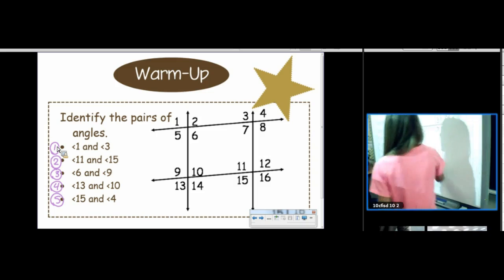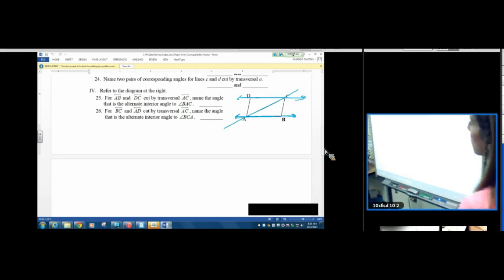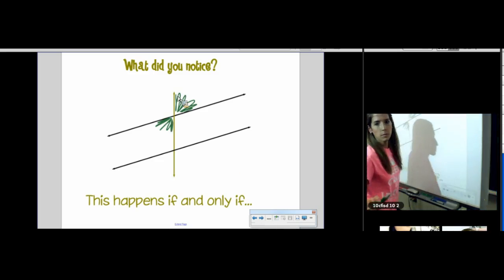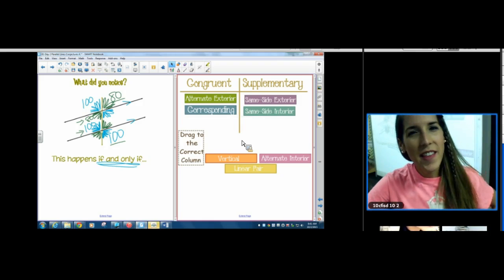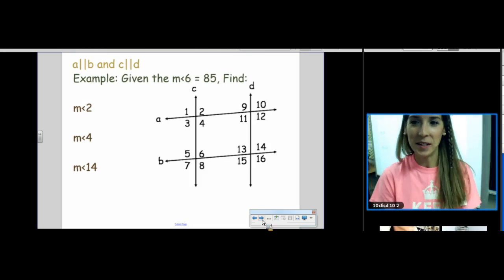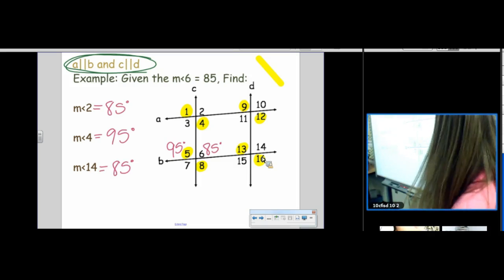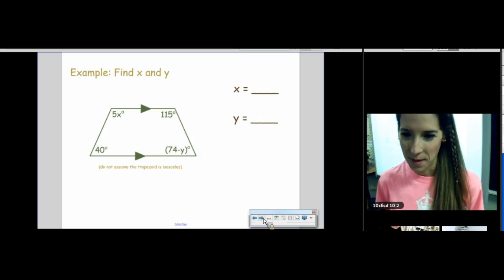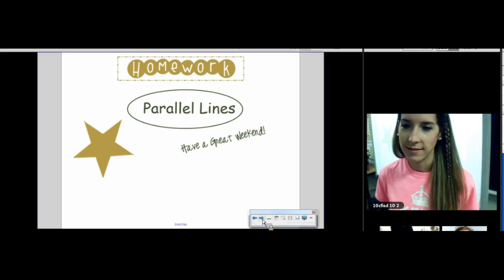03 Parallel Line Theorems K 2015